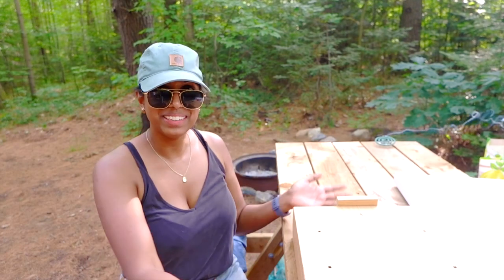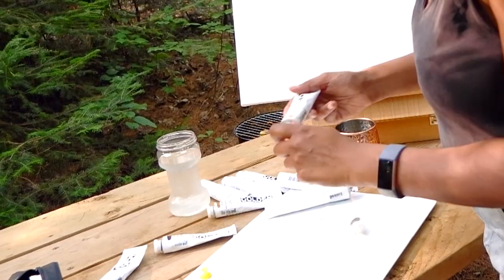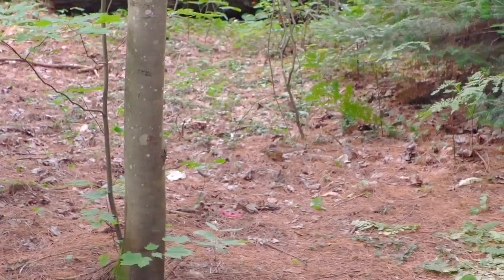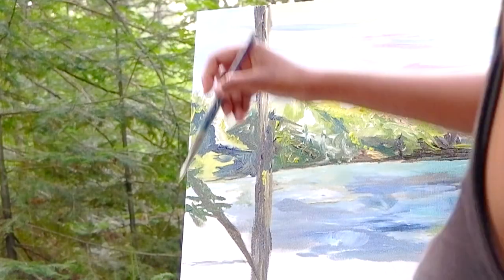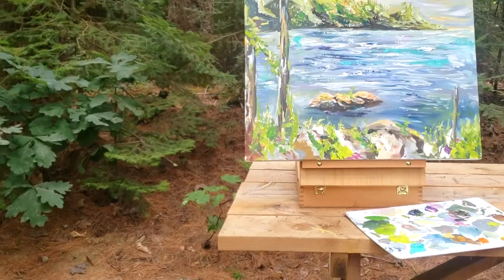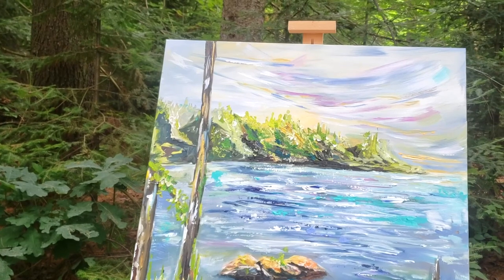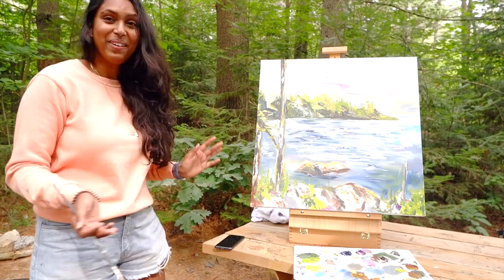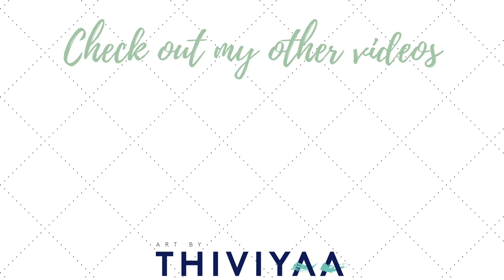Timelapse Painting | How I painted while camping! | Art By Thiviyaa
Finally a new timelapse painting for you all!
I also recorded a video of how I packed my French Portable easel.